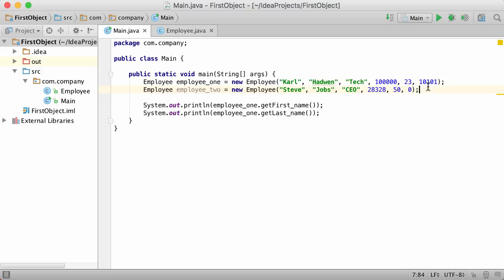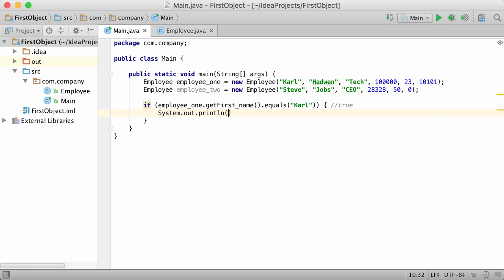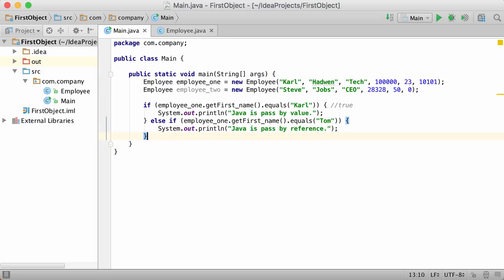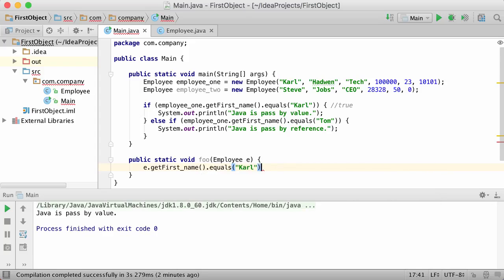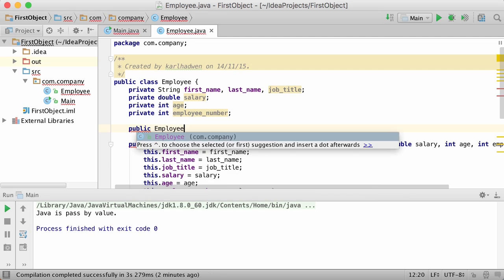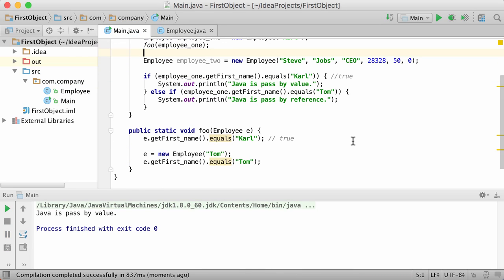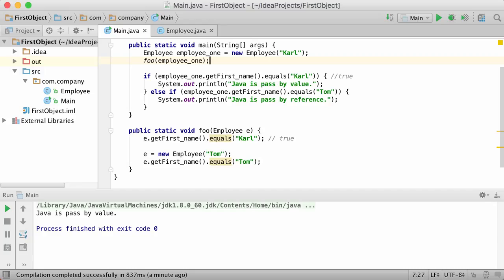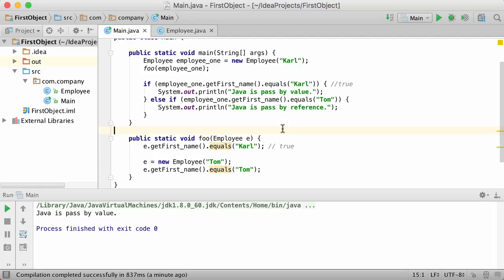16.Java Tutorial - #16 - Pass by Value